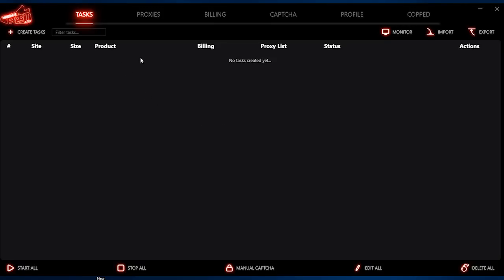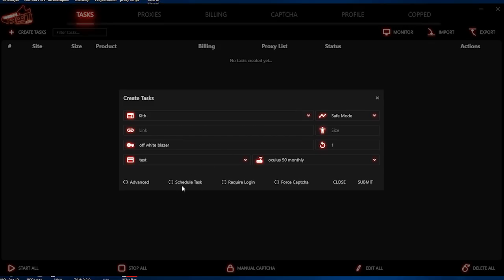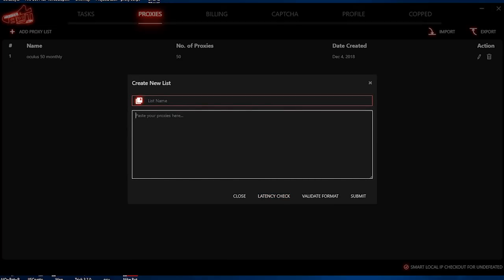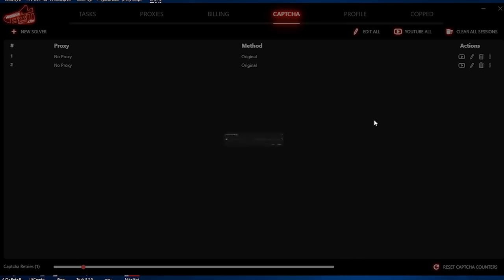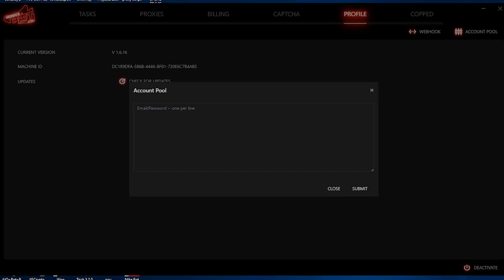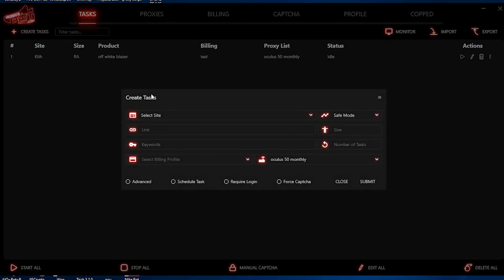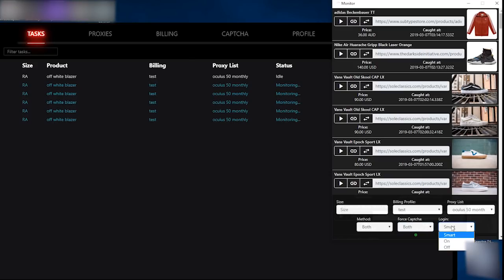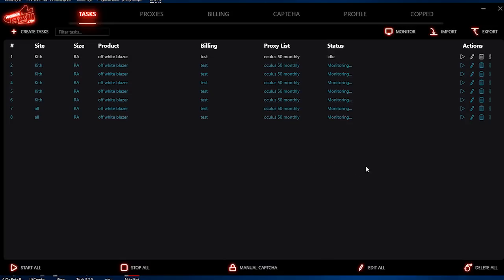NIKESHOEBOT (NSB) BEGINNER TUTORIAL - HOW TO USE NIKESHOEBOT (NSB)!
Just sharing to the community on how to use the nikeshoebot (NSB) if you are new or advanced.

Looking for a group? A friend of mine just made a discord group and is looking for people to join, help him out by joining and inviting more people to join! :)

Follow their Twitter & Instagram!